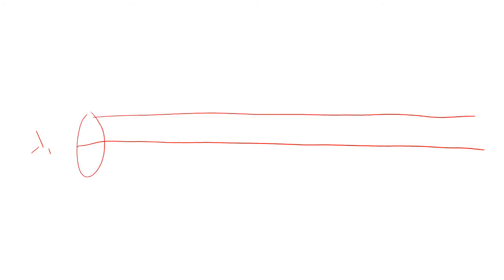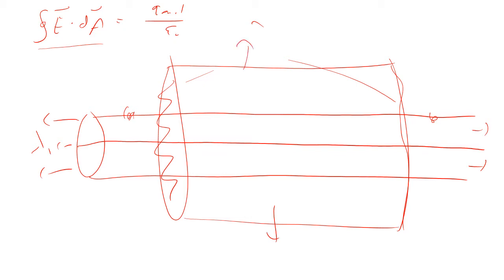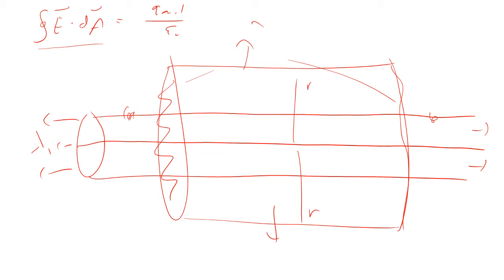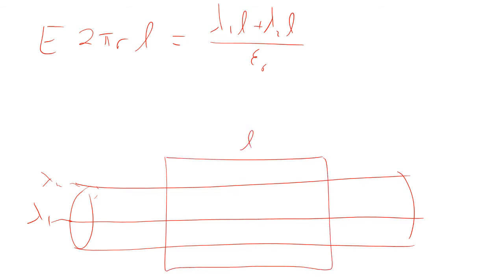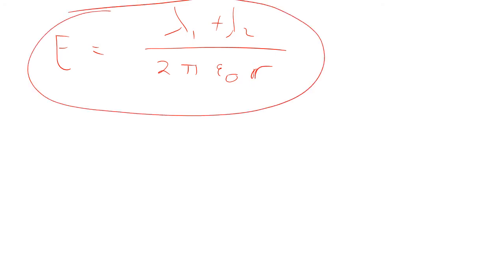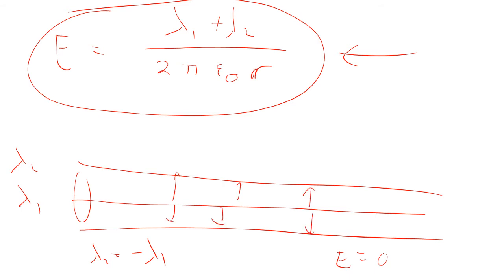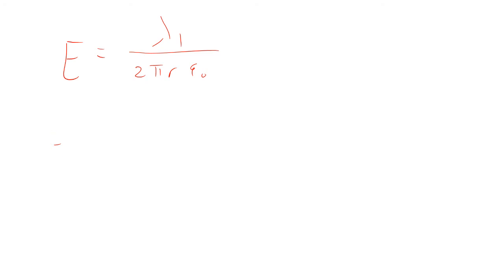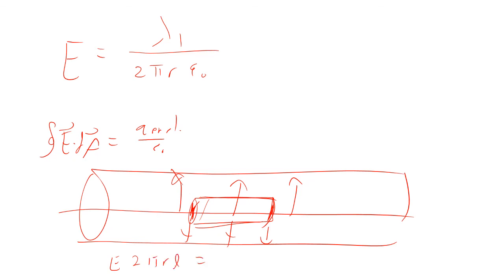PHYS 2426 The Electric Field of a Wire in a Cylinder